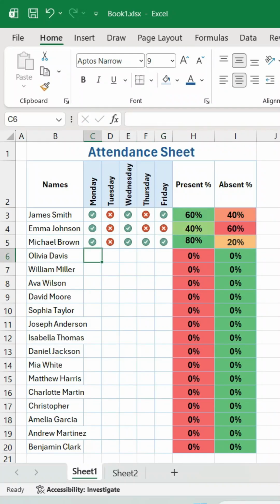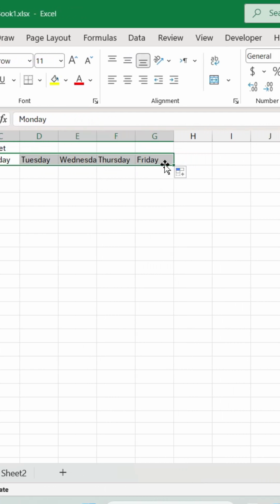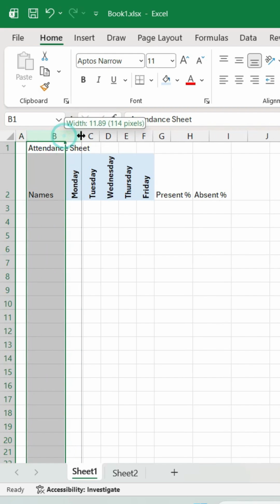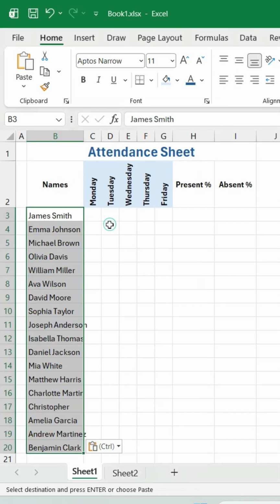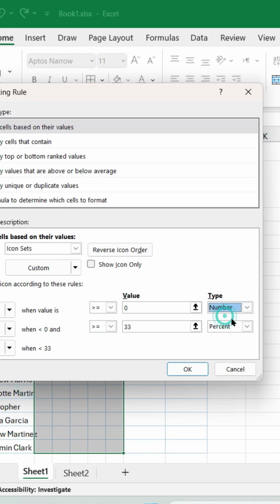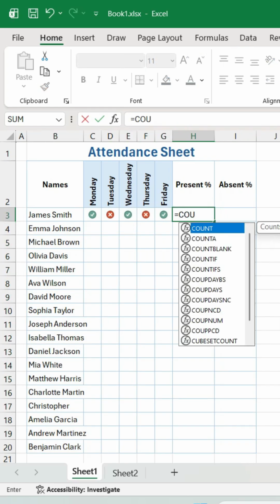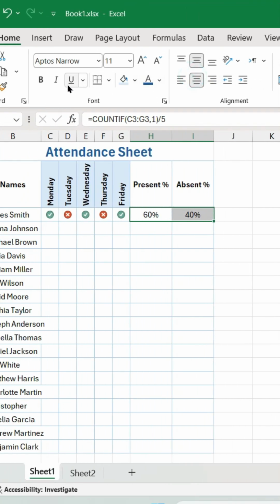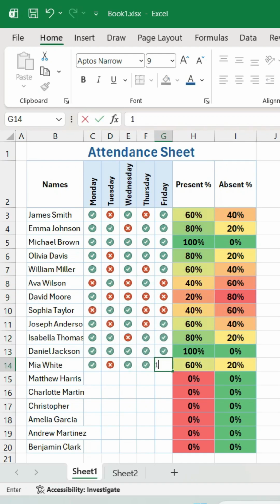Create dynamic Attendance tracker like a PRO in Excel | Step by Step Tutorial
In this video learn how to create a simple but dynamic attendance tracker in excel like a PRO. This excel Step by step tutorial explains the process from scratch. At the end viewers will be able to develop it by themselves.

Create dynamic attendance tracker in excel free
Monthly attendance sheet in Excel with formula
Automatic attendance sheet in Excel formula
Excel attendance tracker template with points system
Daily attendance sheet in Excel with formula
How to create attendance tracker in Excel